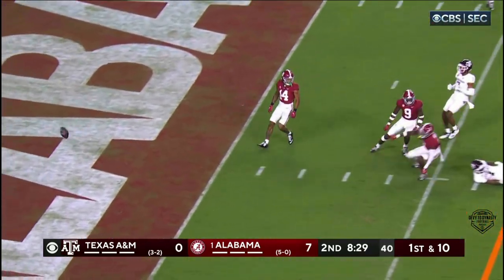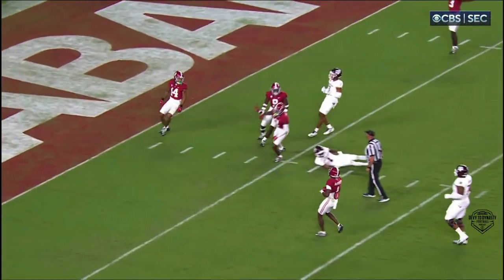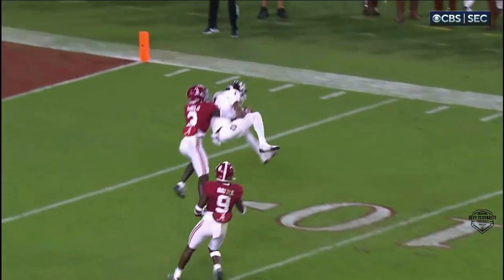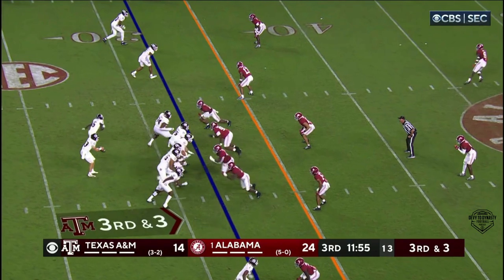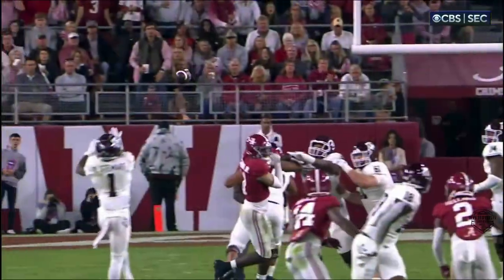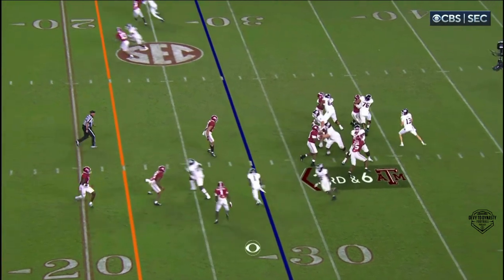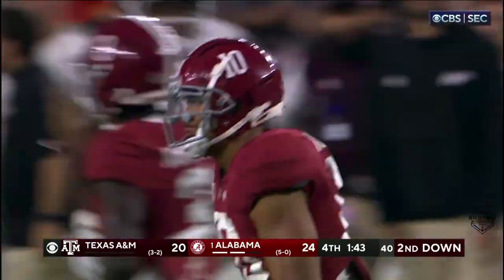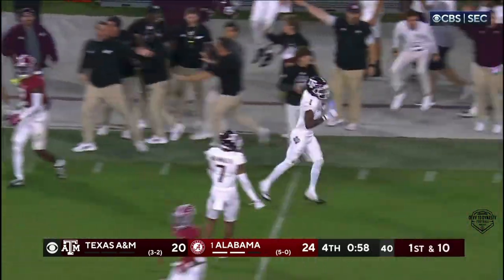Evan Stewart Texas A&M WR vs Alabama 2022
Host of the Devy To Deep Dynasty Football Podcast.